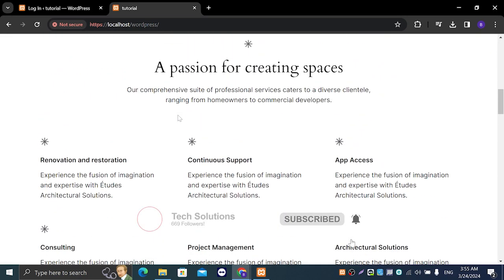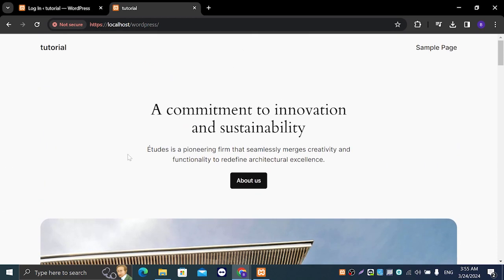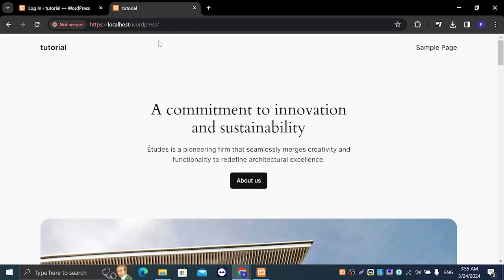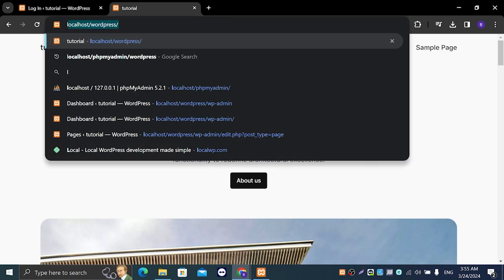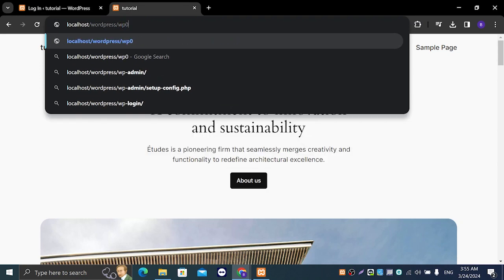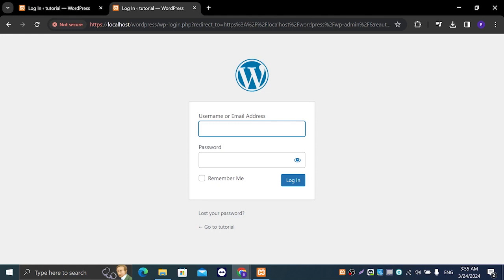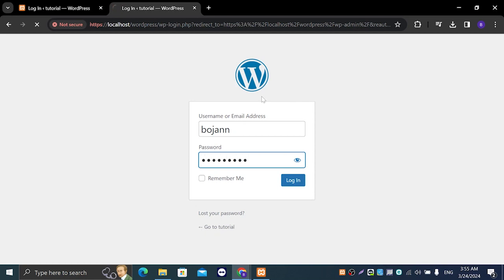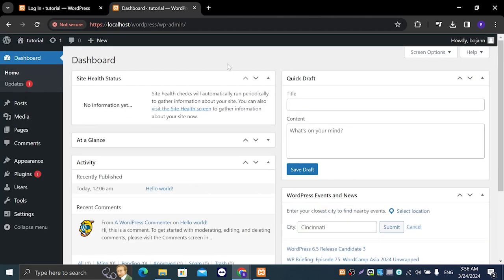WordPress Tutorial: How To Access Admin Dashboard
Learn how to access your WordPress admin dashboard in this easy tutorial. Accessing your WordPress dashboard is essential for managing your website. Follow along to learn how to access the control panel of your WordPress website.